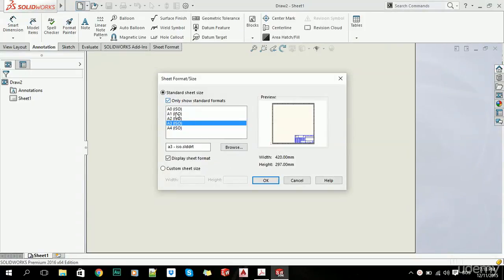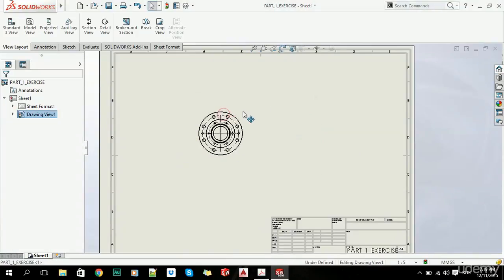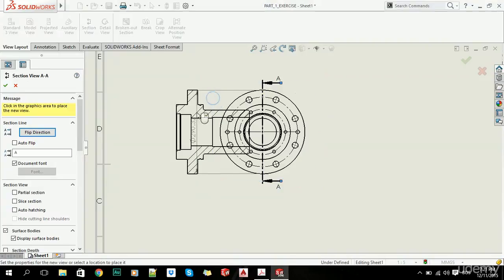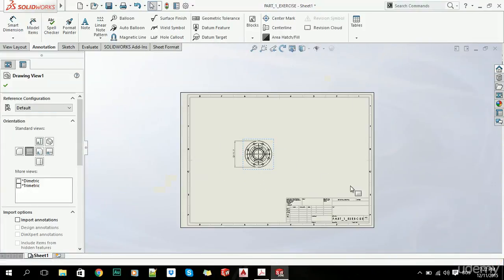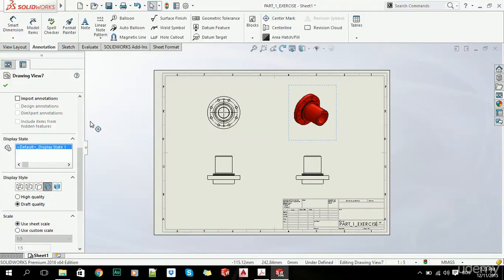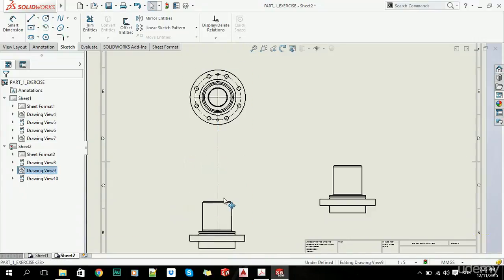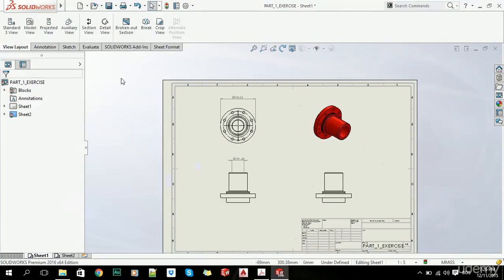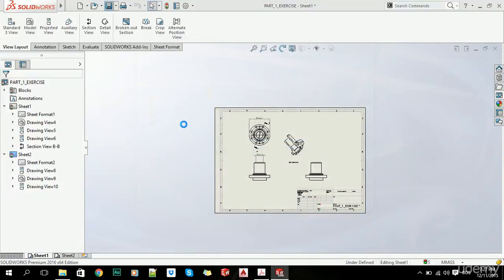002 Different views section view, Hatchfill draft group view transfer hide view